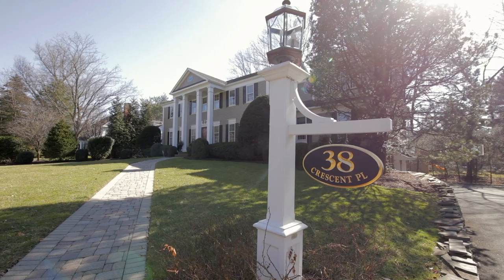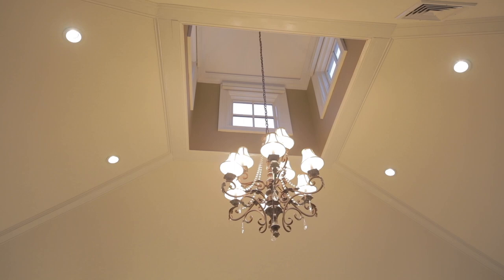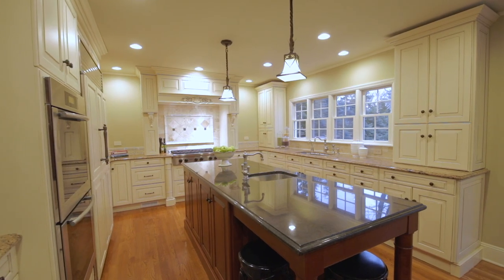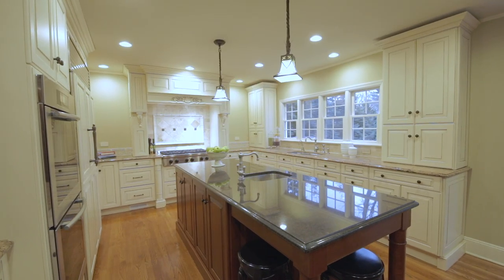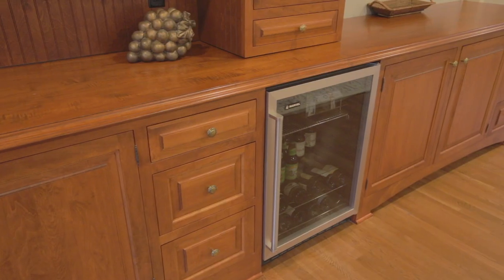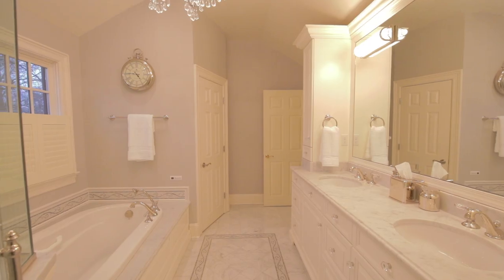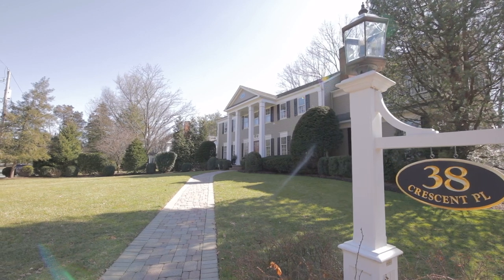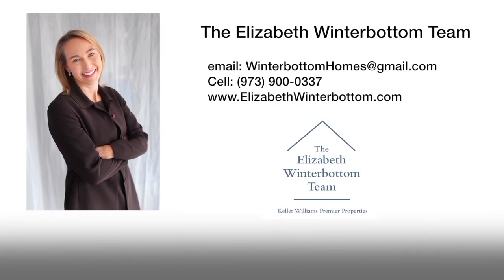The Elizabeth Winterbottom Team - 38 Crescent Place Short Hills NJ 07078 - NJ HOMES FOR SALE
The Elizabeth Winterbottom Team -  38 Crescent Place • Short Hills

This inviting 5/6 bedroom Colonial has it all! Gracious living room with gas fireplace and formal dining room with china cabinets and fireplace. The gourmet kitchen has custom cabinets, granite countertops, a center island with counter seating, a breakfast area and an easy-flow to the mahogany deck and beautiful patio with putting green, for indoor-outdoor living. Toward the back, find a spacious family room with a large window seat, balconies and built-in bar–perfect for entertaining.

Upstairs, there are 5 bedrooms including a master suite with an en suite master bathroom, private office, two walk-in closets and a breath-taking cathedral ceiling. The luxurious master bath has a radiant heated mosaic floor, BainUltra soaking tub, oversized shower and double vanity with makeup area.

The lower level has a large recreation room, mudroom, patio, exercise room and a new full bath. This home also has: a 14KW Generator, perimeter security cameras and attached oversized 2-car garage.

A commuters dream — walk to the Short Hills train station, downtown and all of Millburn’s top-rated schools, including the Glenwood Elementary School.